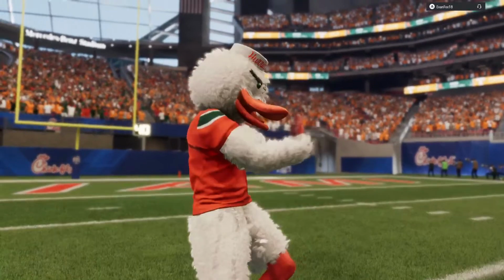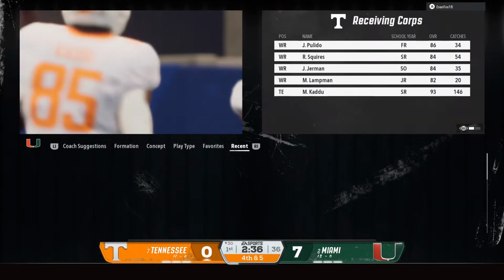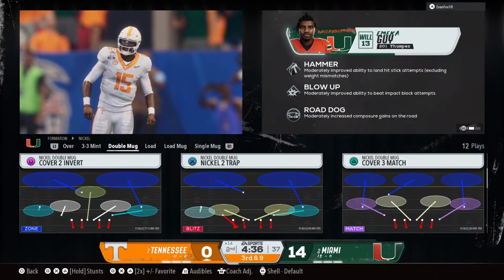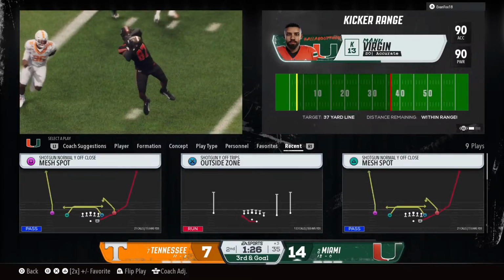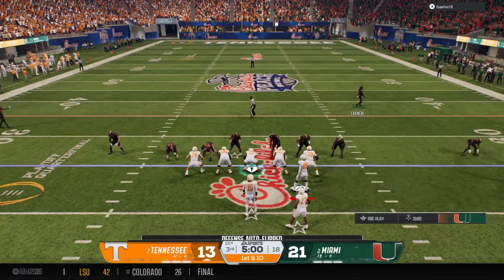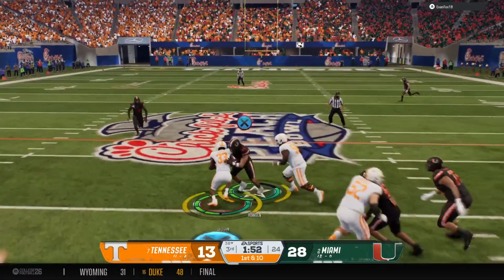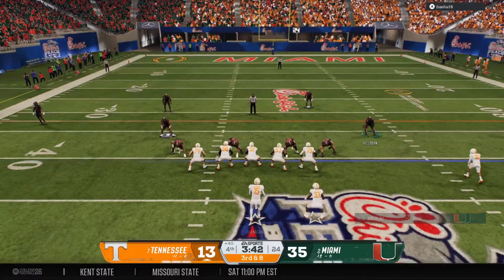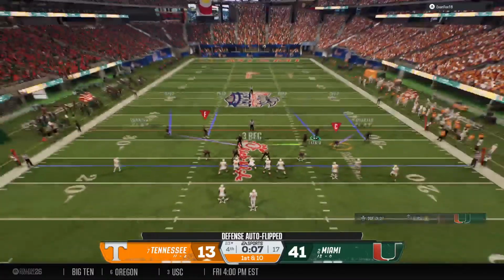Miami Dynasty Semis NCAA 26